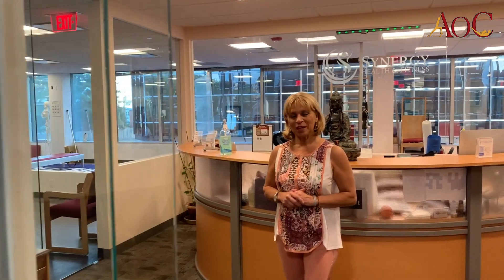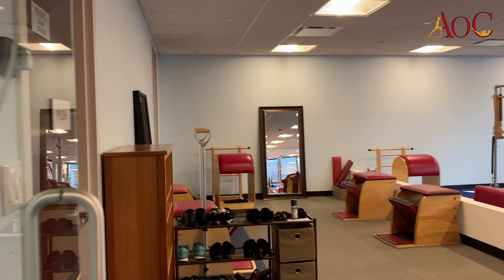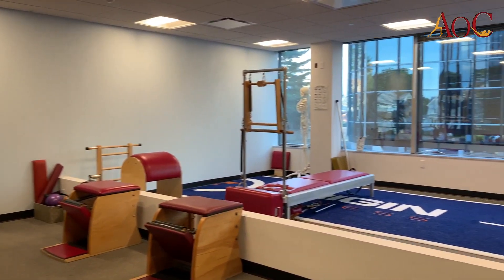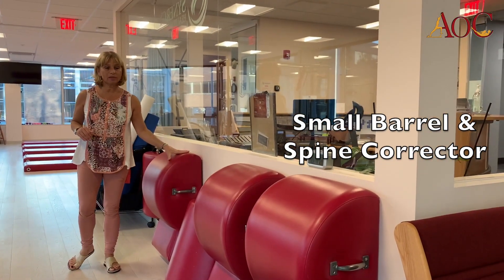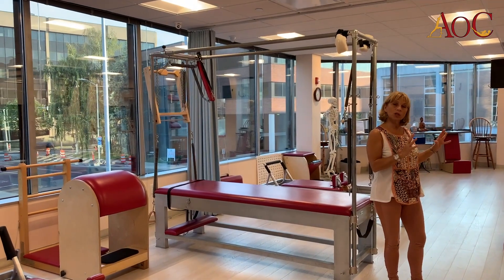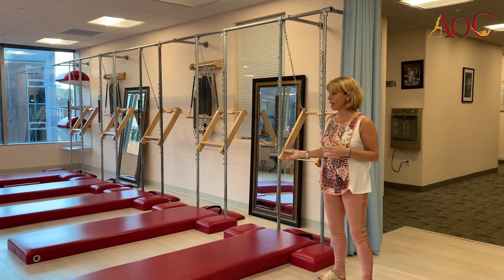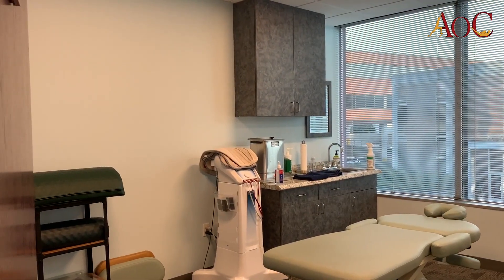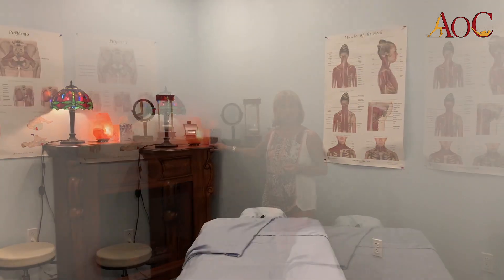Welcome to The Art of Control studio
Simona Cipriani is the owner of the Art of Control® and the Educational Director of The Art and Science of Contrology® Pilates Training Program. She is a Second Generation Pilates Instructor whom studied extensively with Romana Kryzanowska, becoming a certified instructor of the Authentic Pilates Method in 1993.

Simona Cipriani attended the Feldenkrais Guild’s training in New York City from 2005 to 2009. Since that time, she has been working with clients utilizing both private Functional Integration sessions and Awareness Through Movement small group classes.

Interested in having our Pilates Certification Program at your studio or Pilates Workshops? please or give us a call at .

**ONLINE TRAINING AVAILABLE**